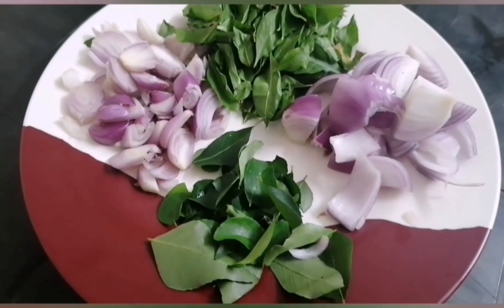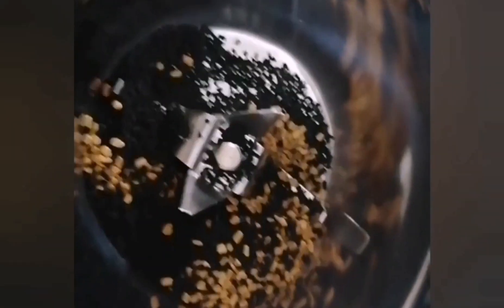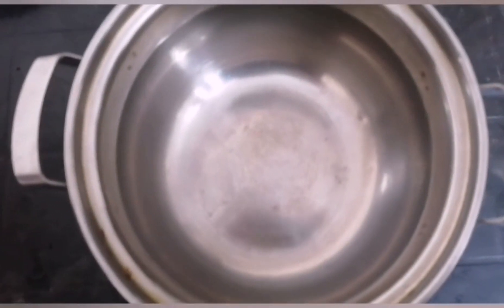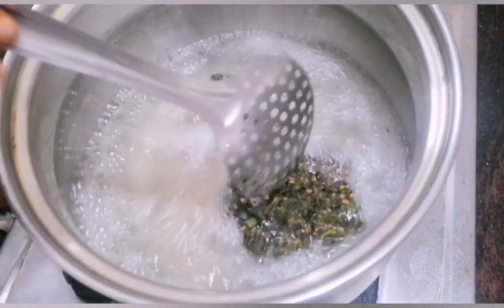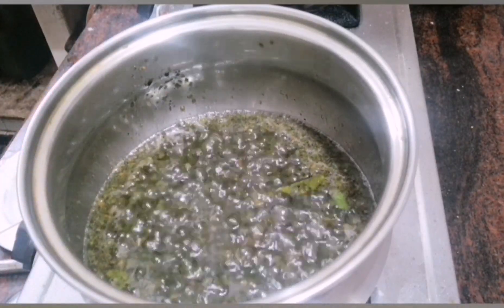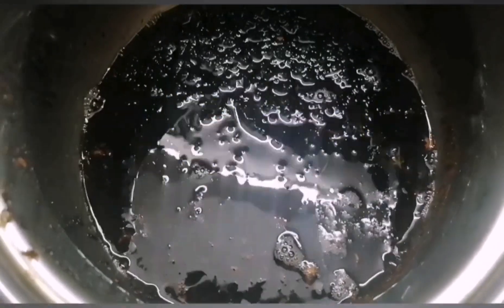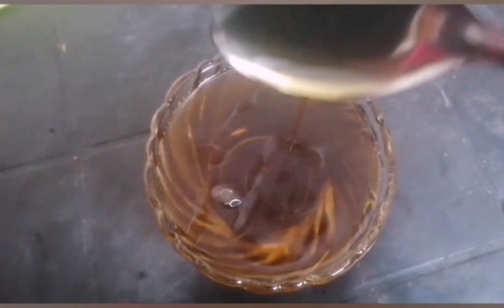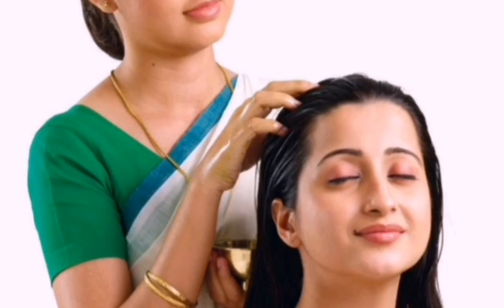கேரளா பெண்களின் கூந்தல் ரகசியம் இதுதான்/Homemade Hairoil For Faster HairGrowth